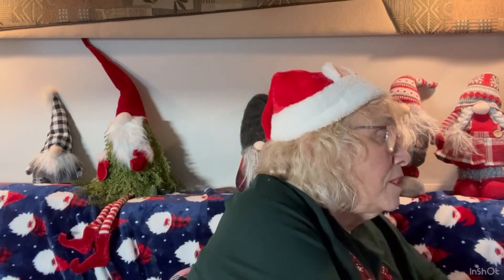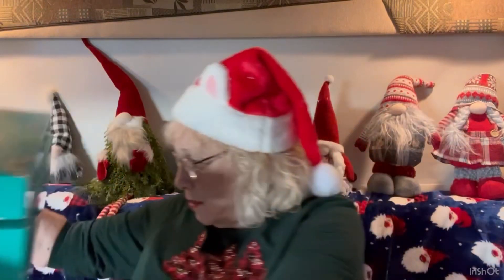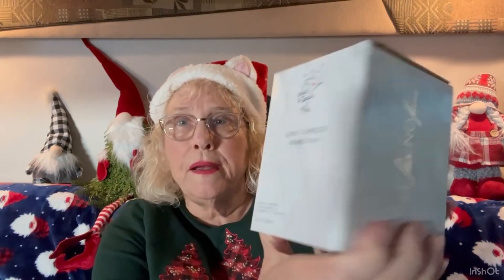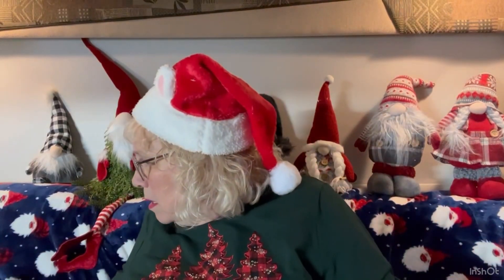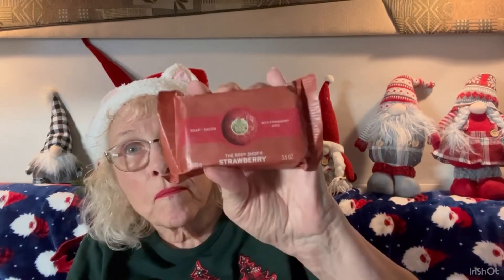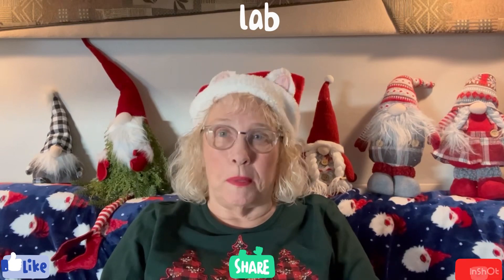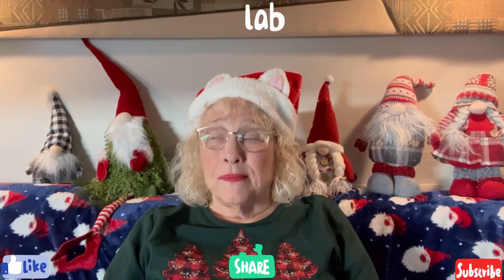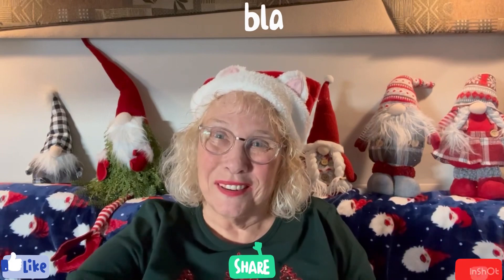THE BODY SHOP Day 14 & FAB FIT FUN Day 1 - ADVENT CALENDARS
Today I’m combining The Body Shop and Fab Fit Fun Advent Calendars. Day #1 for FFF, and Day #14 for The Body Shop.  What surprises are in store for us?